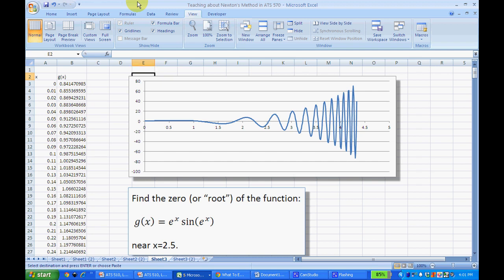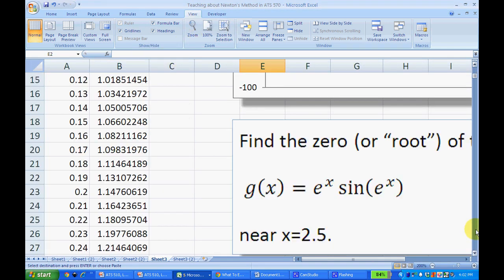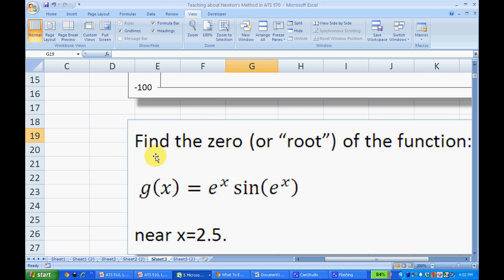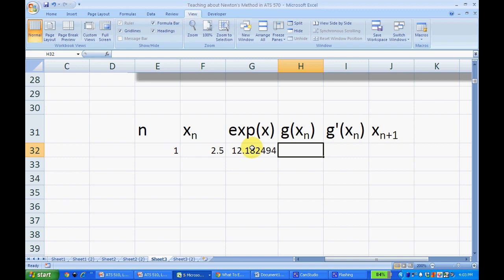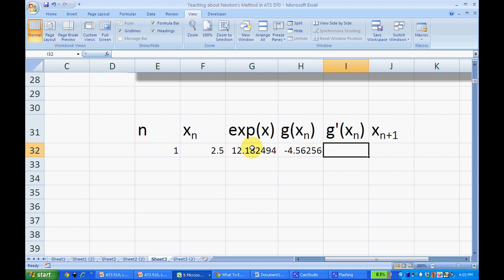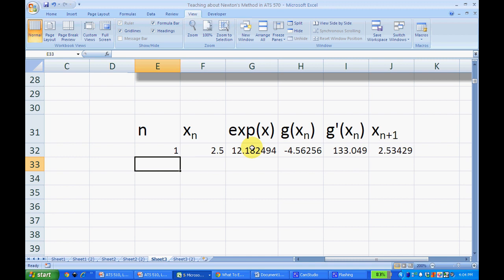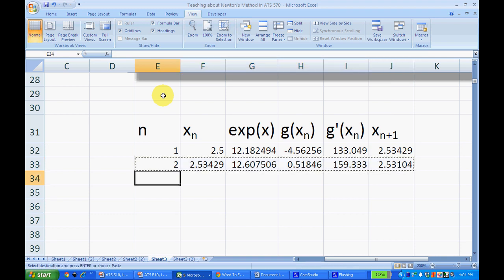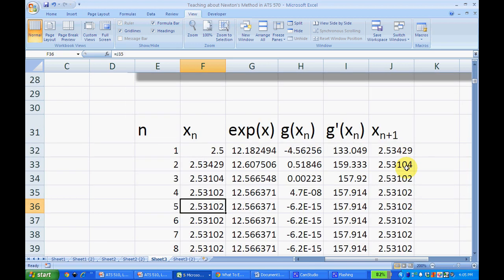Newton's Method, Part 3